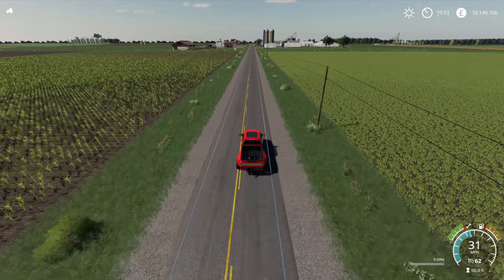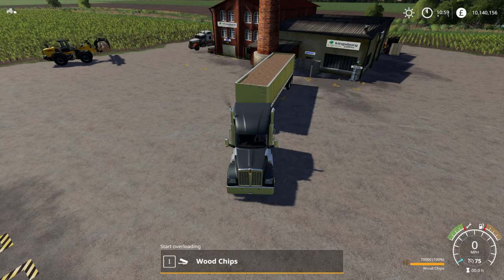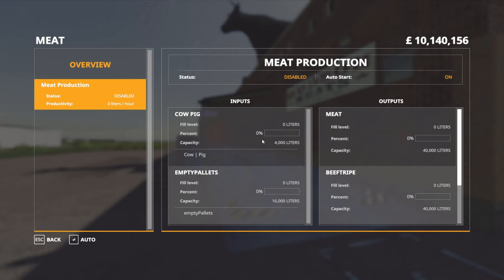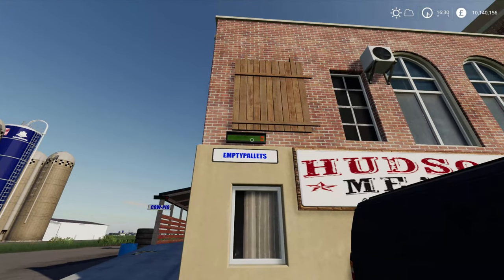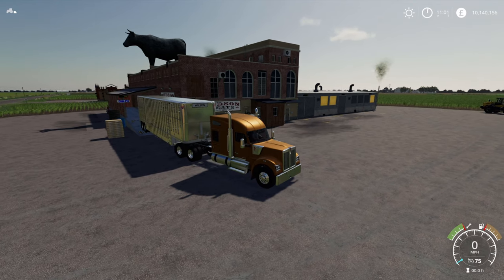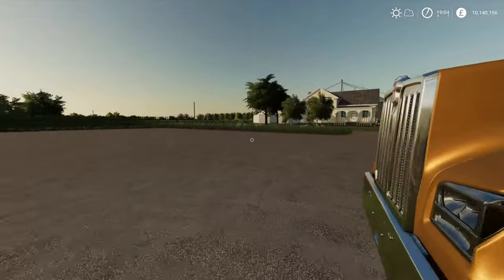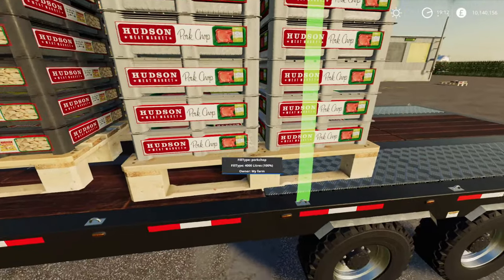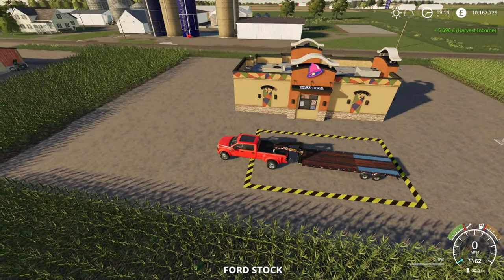Add Meat Production To Any Map - Global Company Mods - Farming Simulator 19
Just a little tutorial for Farming Simulator 19 PC players that shows you what you need to do to add meat production to any map you play on.

0:00 - Intro
0:51 - The Mods
1:13 - Pallet Factory
3:56 - Meat Factory
4:39 - XML Edit for Sell Points
5:52 - Producing Meat
9:15 - Selling

If you don't want to edit XML Files you can use these sell points instead * NOTE: I have not tested these.

Go and check out MRG Mapping on Facebook and give him a like and check out some of his other brilliant maps